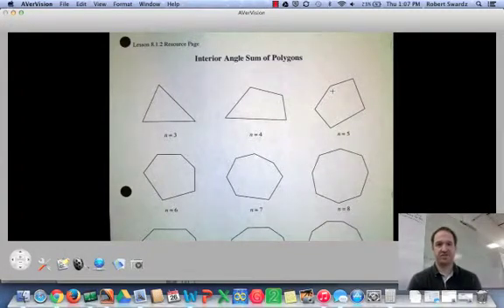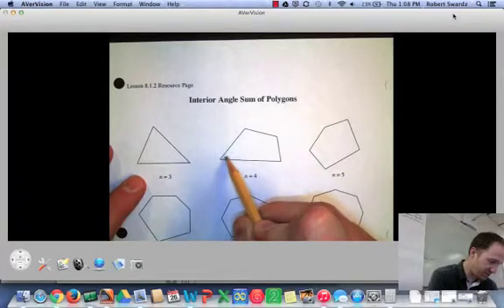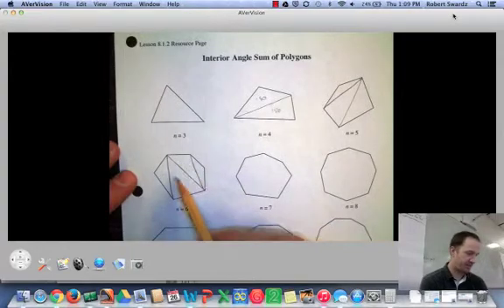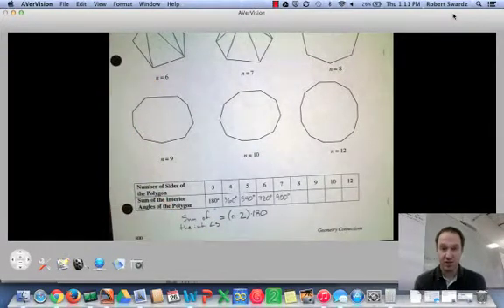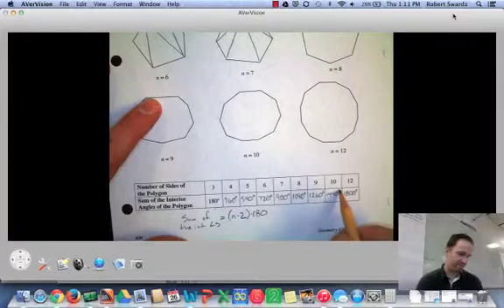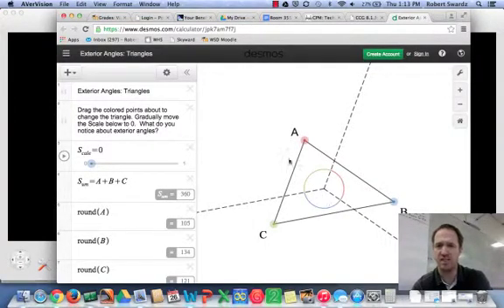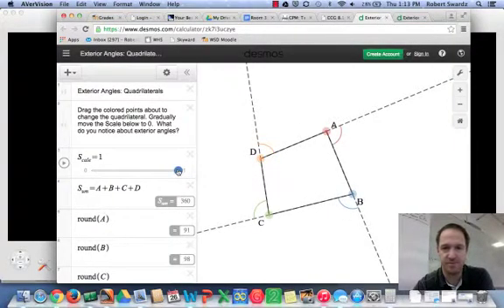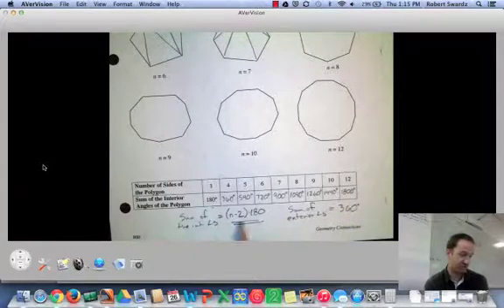Polygon Angles Part 1